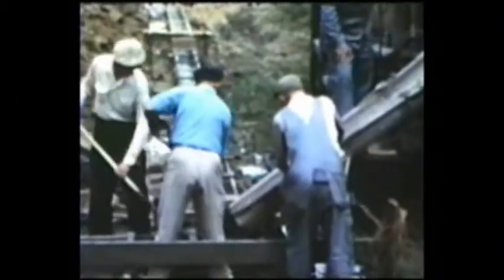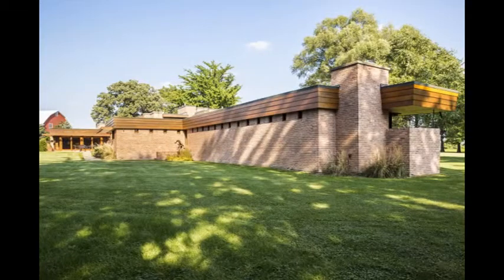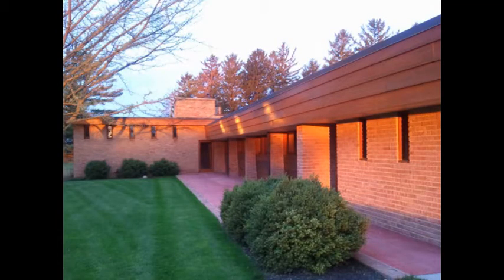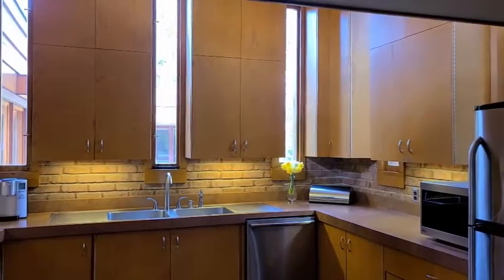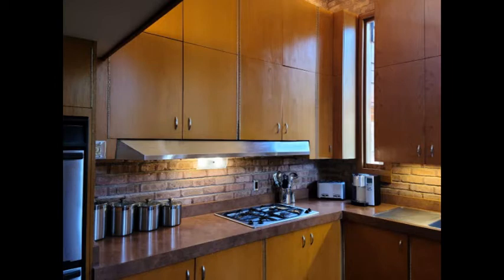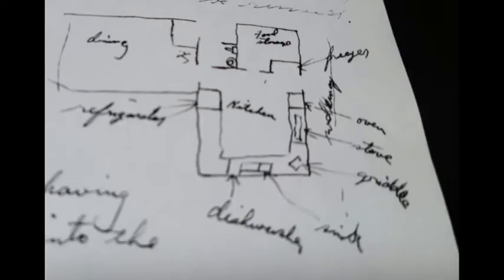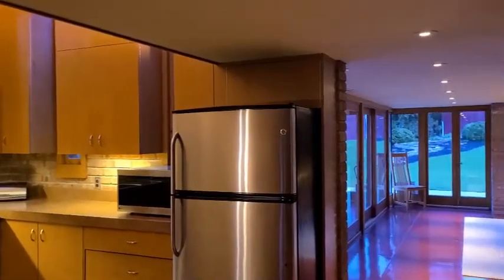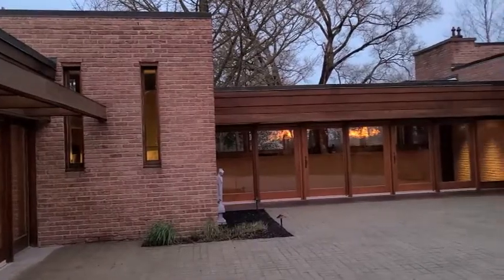Muirhead Farmhouse: Virtual Tour #2 - The house and its farming influence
Farming provided for the construction of the Muirhead Farmhouse and also heavily influenced its design. Let’s explore how this Frank Lloyd Wright-designed home met the needs of an active farm family.